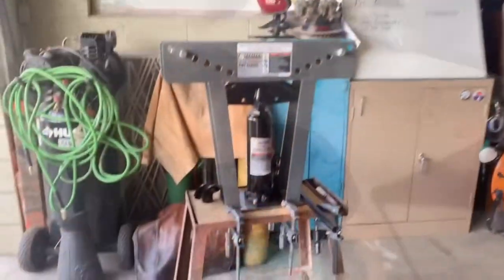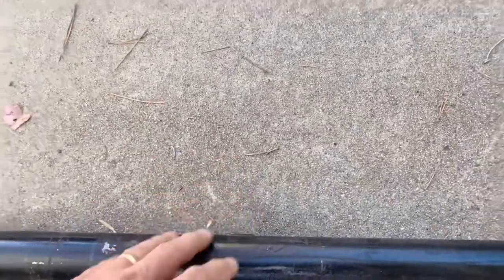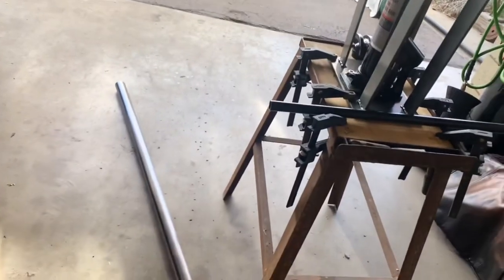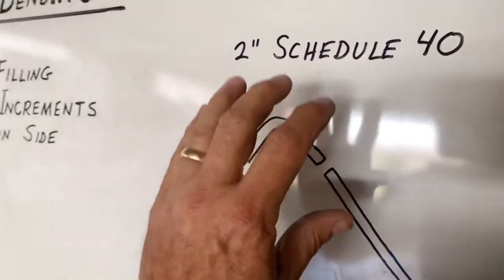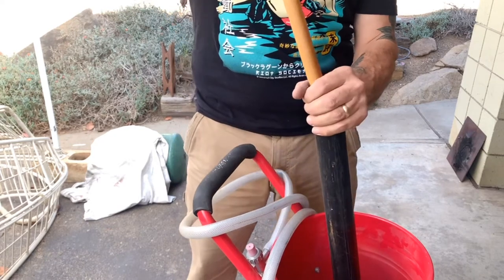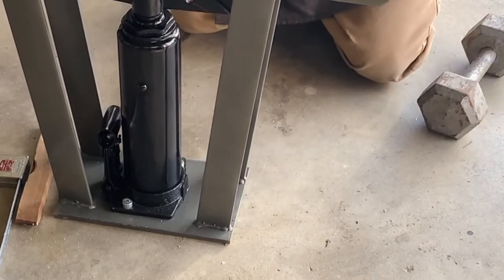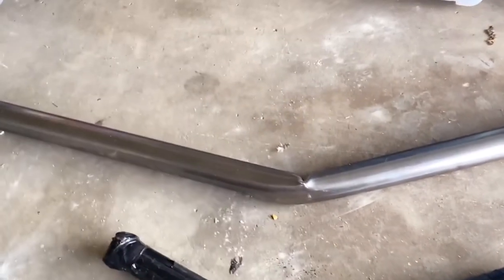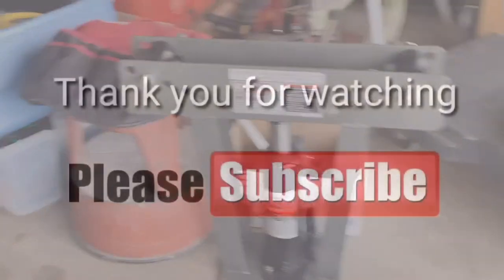Harbor Freight Pipe Bender | Tested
Hey everyone!

     In this video, I’m trying out my new Harbor Freight Central Pneumatic pipe bender.

It’s unfortunate that it didn’t pan out for me.  I’m not sure how they have 4 stars out of 200 reviews, but oh well.

I really like Harbor Freight, and they make a lot of amazing tools which I use in my shop daily.  This is only a bash on this so called “pipe bender.”

~ Westcoast Johnny